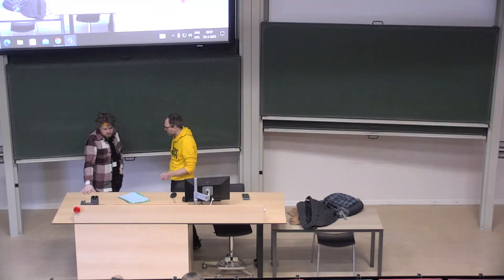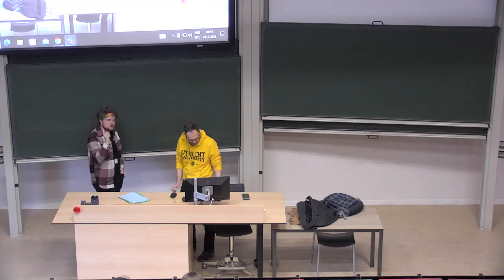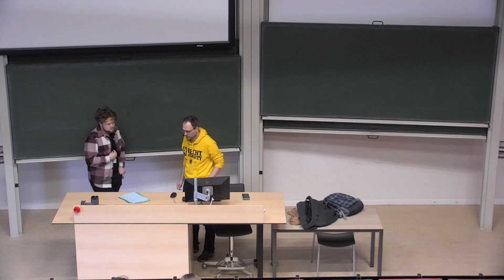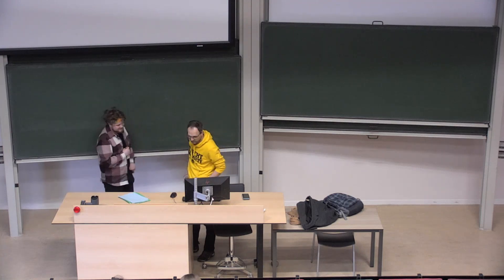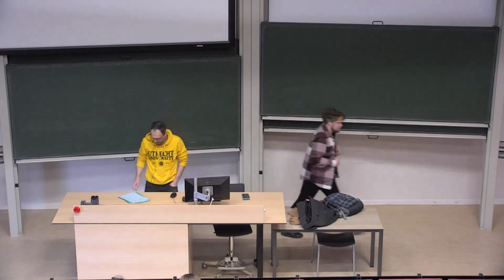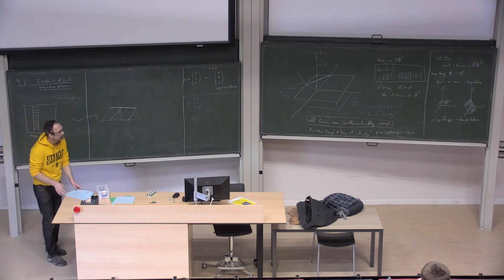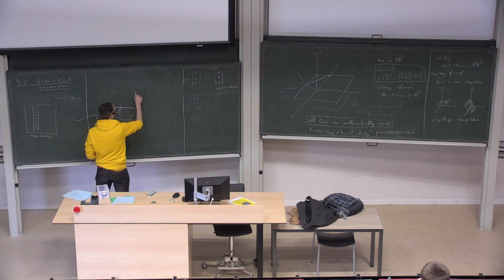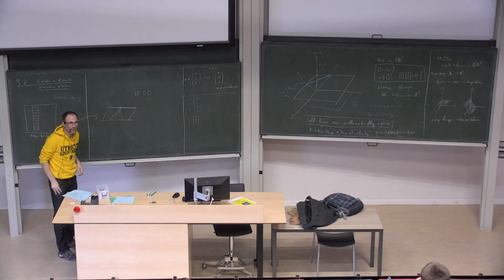Lecture 15A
Geometric Intuition of projective planes